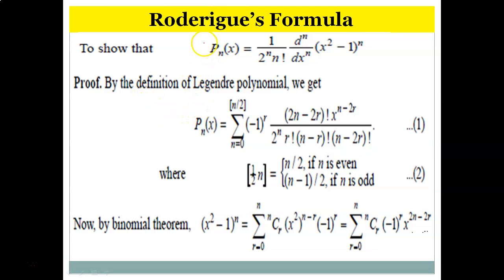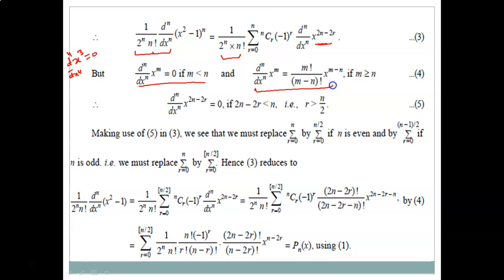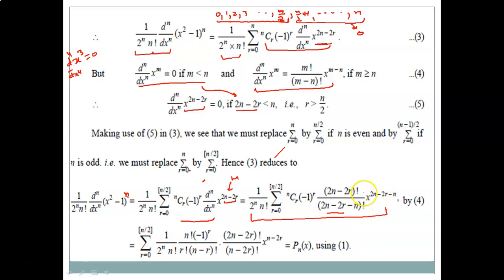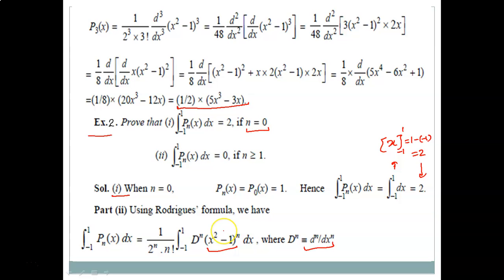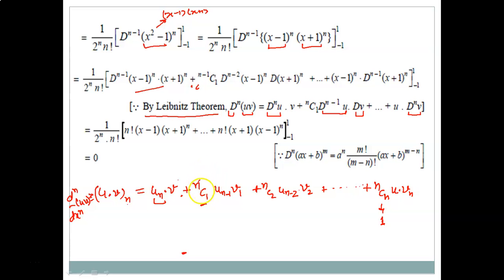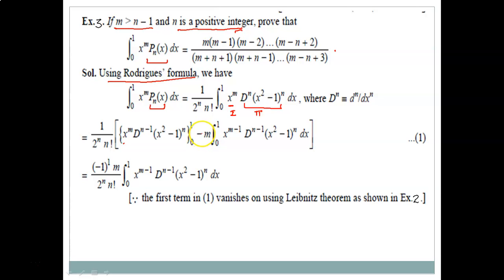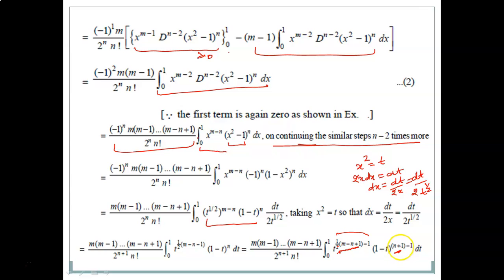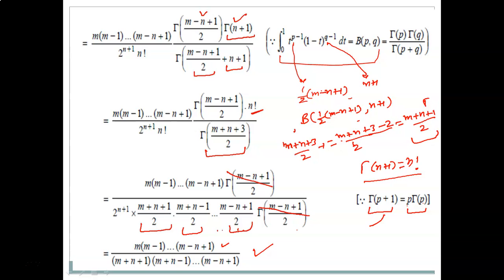Lecture 17 ACSF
Rodrigue's Formula